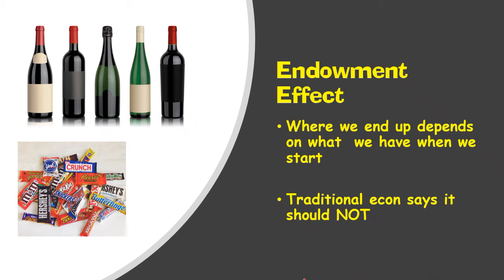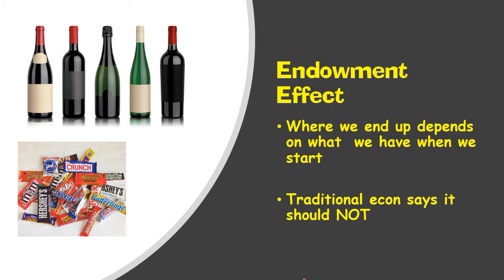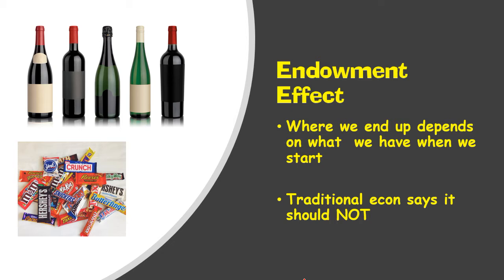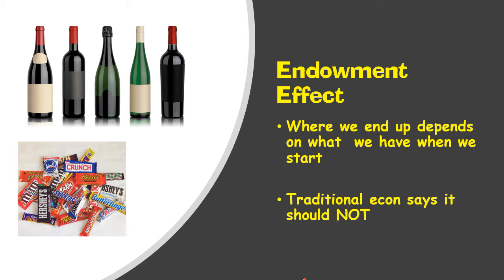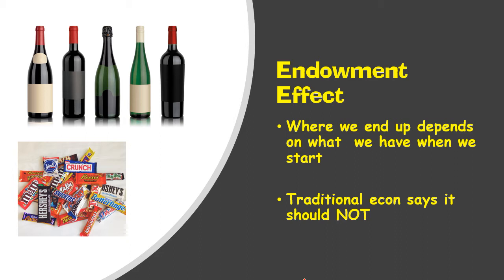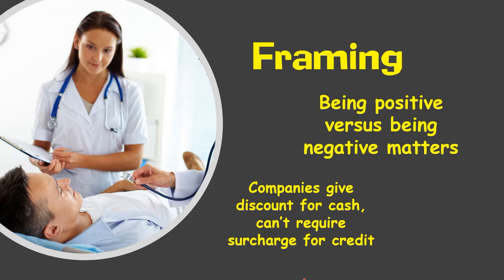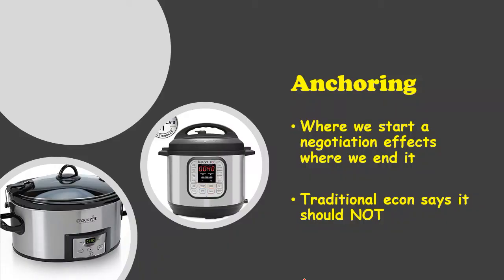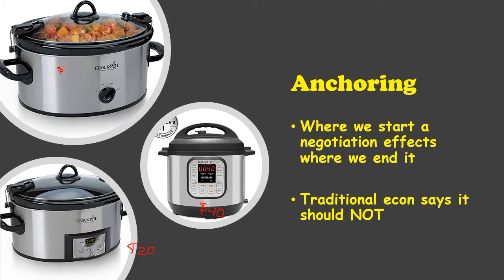102 c08 04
Consumers and Utility